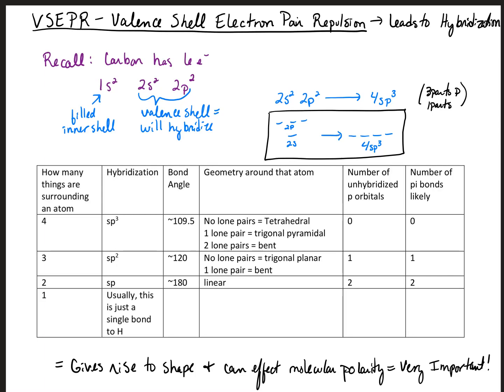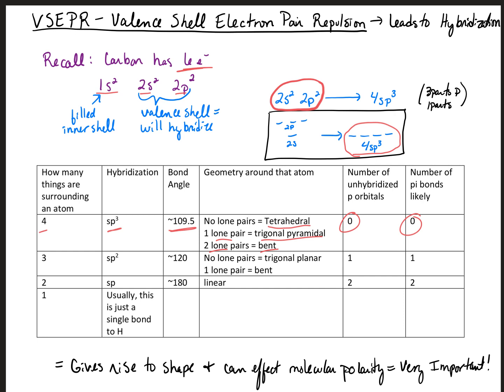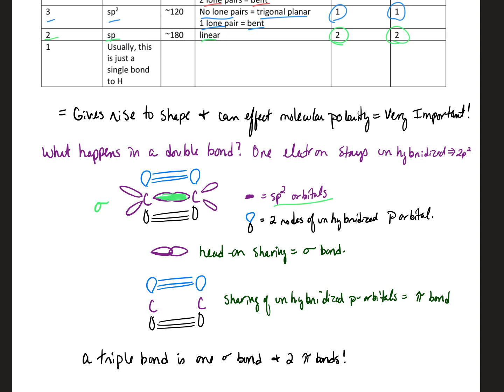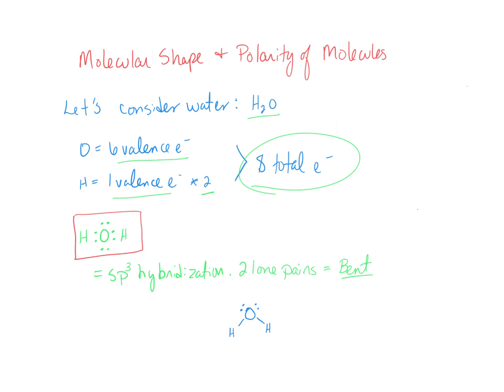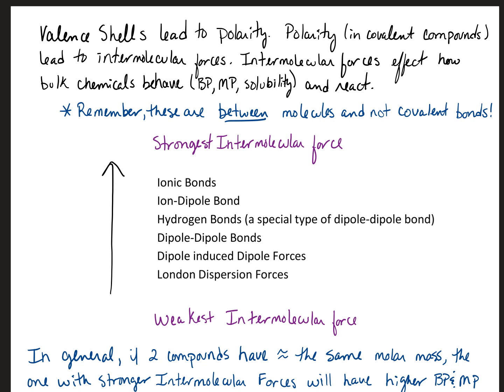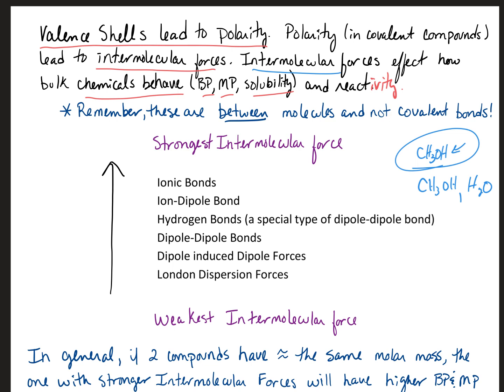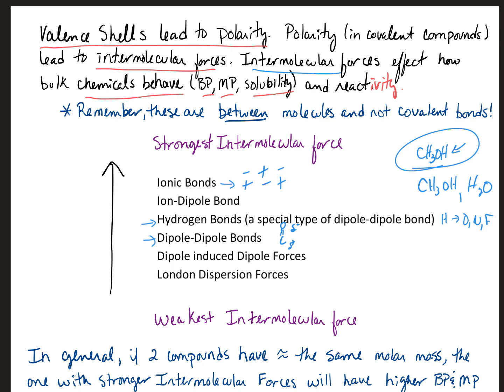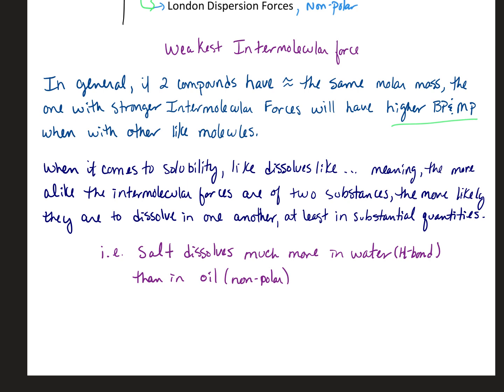Foundational Knowledge for Organic Chemistry Part 2